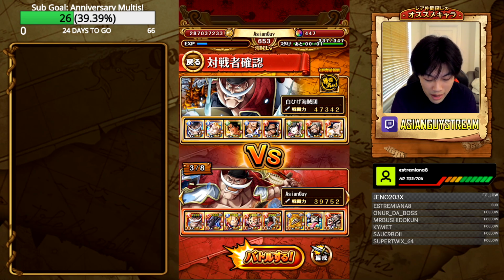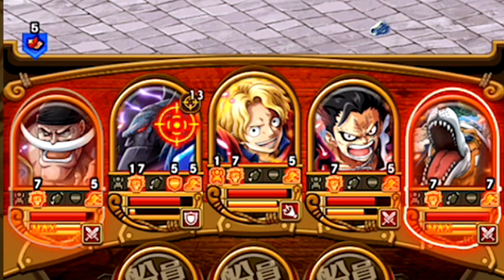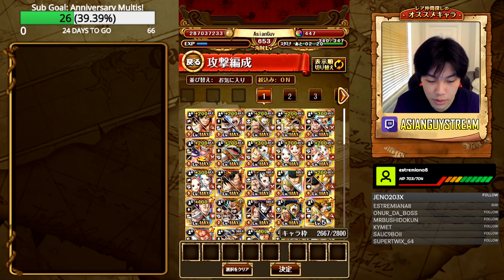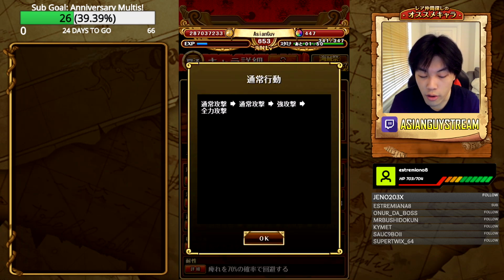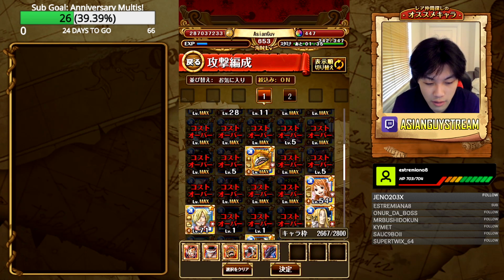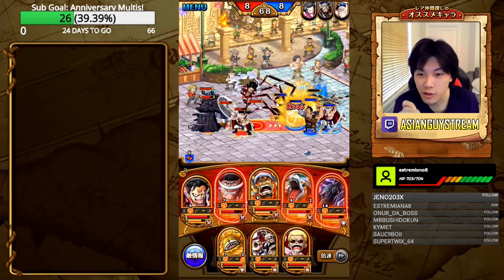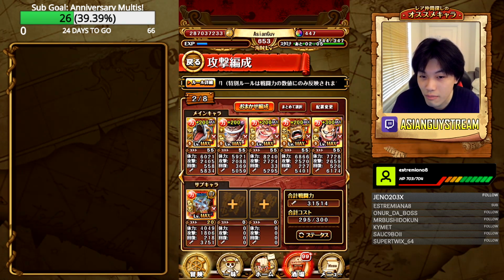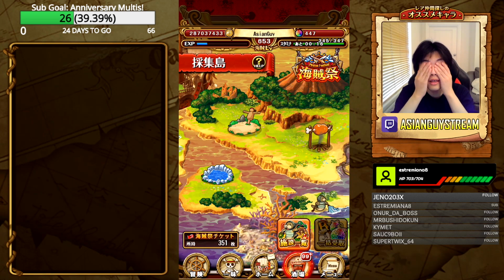OPTC PVP GUIDE PART 1: PIRATES FESTIVAL (TEAMS SHOWCASE) | One Piece Treasure Cruise | ワンピース (トレクル)